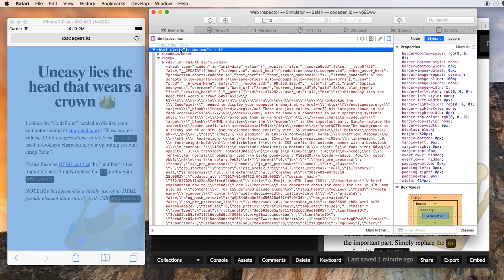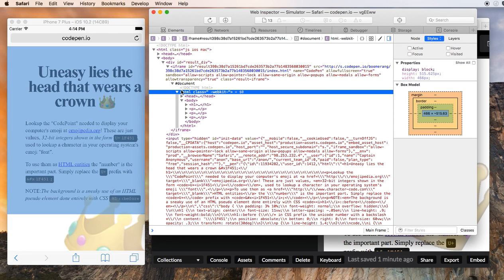OddMobileBug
screencast of bug in codepen mobile share previews